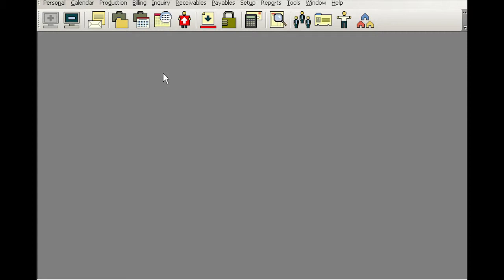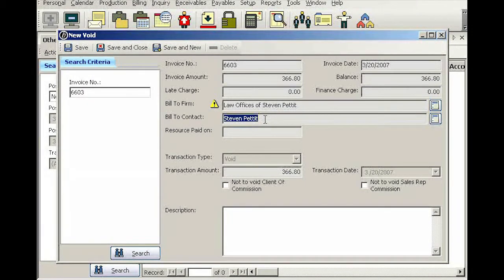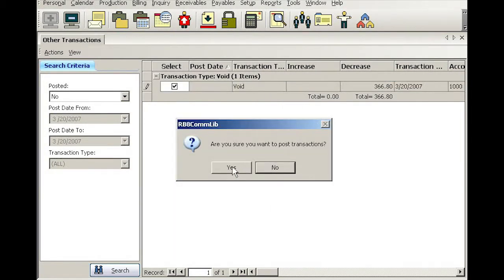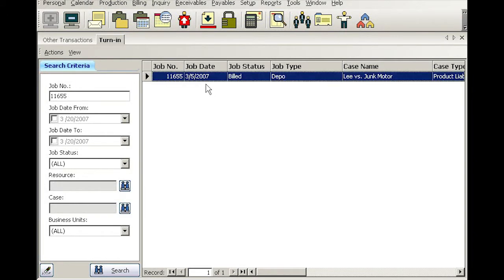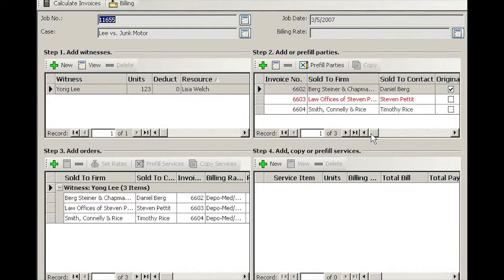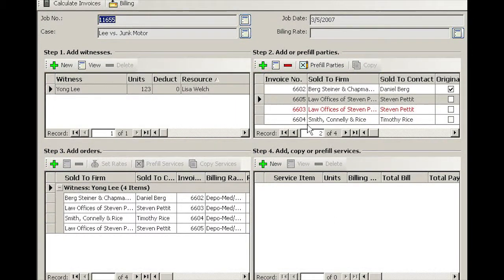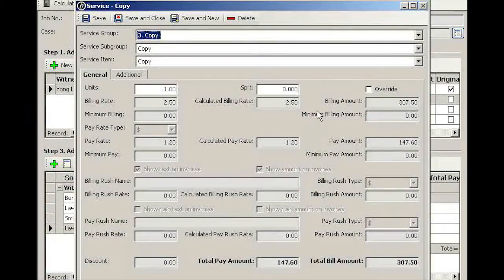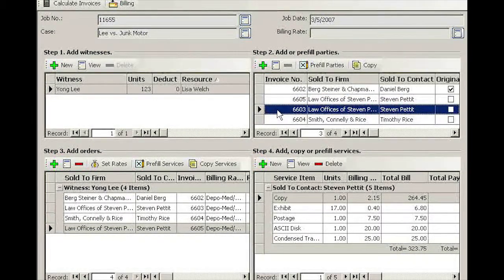Void and Rebill Invoices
voiding invoices, including void reason, posting void, then copying invoice & updating it to rebill